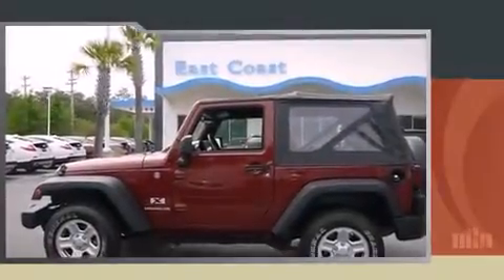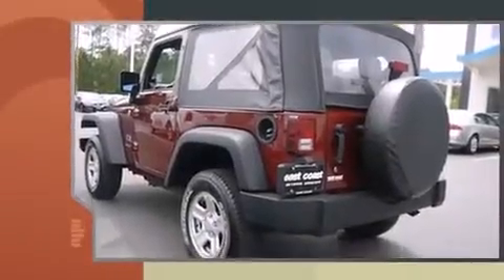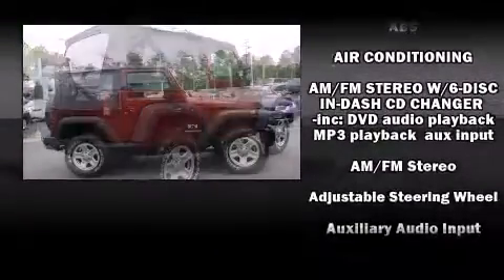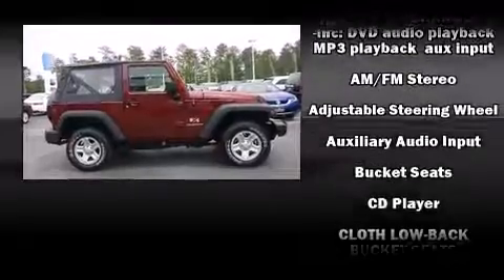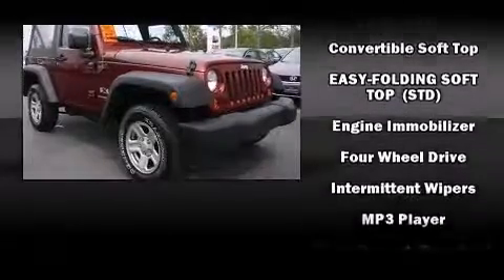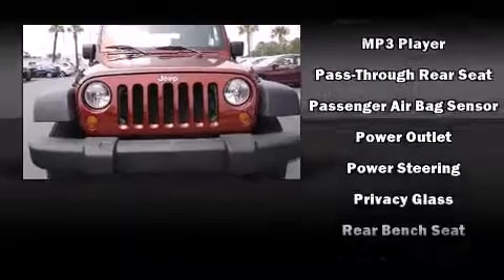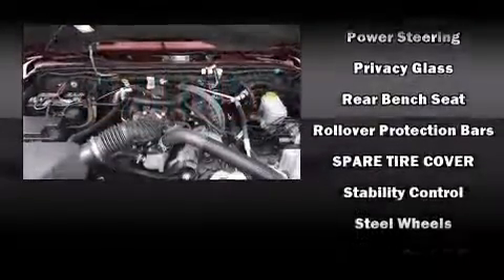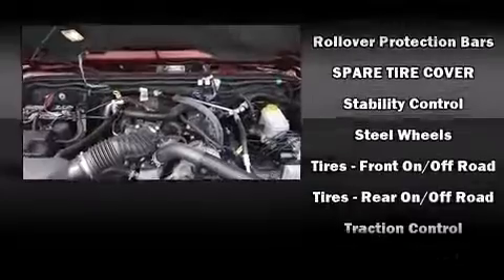2007 Jeep Wrangler X with air and cd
8756 A Highway 17 Bypass South

Step into the 2007 Jeep Wrangler. It features four-wheel drive capabilities, a durable automatic transmission, and a refined 6 cylinder engine. All of the following features are included: variably intermittent wipers, a trip computer, front bucket seats, air conditioning, tilt steering wheel, skid plates, and more. Jeep also prioritized safety and security with features such as: dual front impact airbags, integrated roll-over protection, traction control, brake assist, ignition disabling, and 4 wheel disc brakes with ABS. For added security, dynamic Stability Control supplements the drivetrain. A Carfax history report indicates just one previous owner. You will have a pleasant shopping experience that is fun, informative, and never high pressured. Please don't hesitate to give us a call.